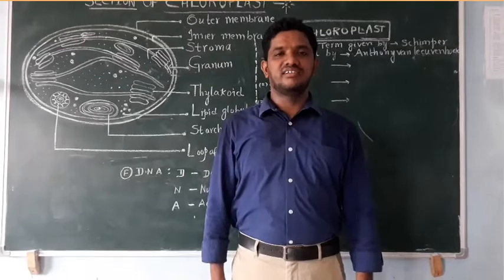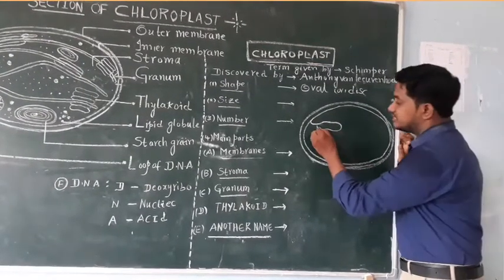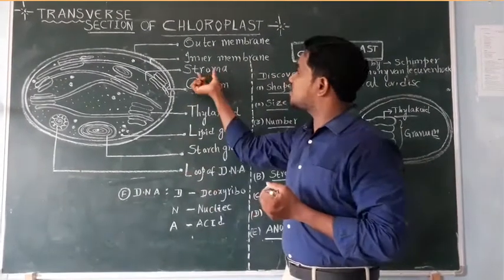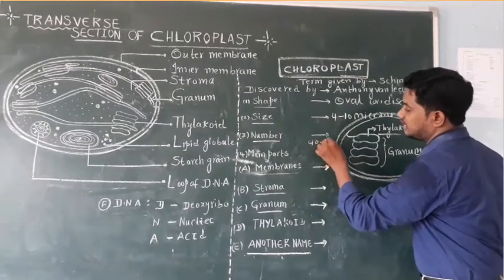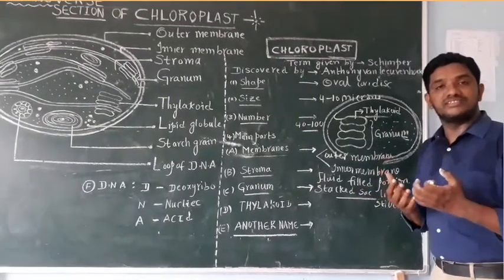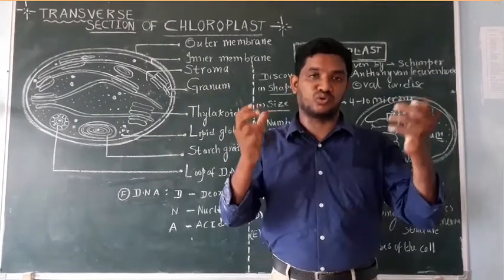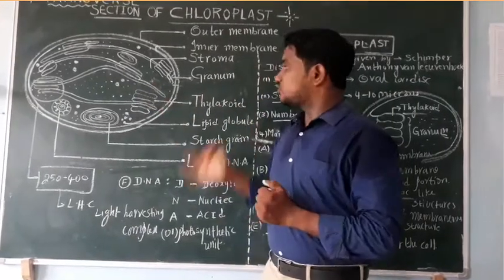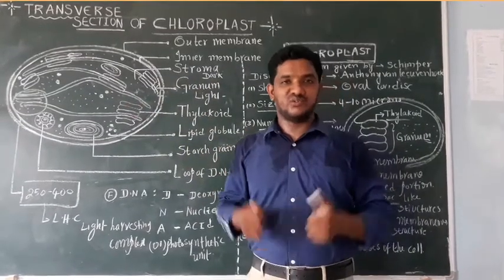2 July 2020